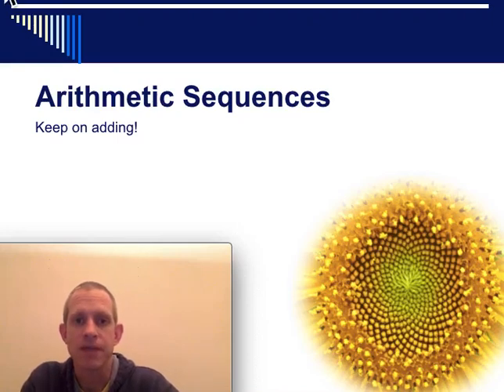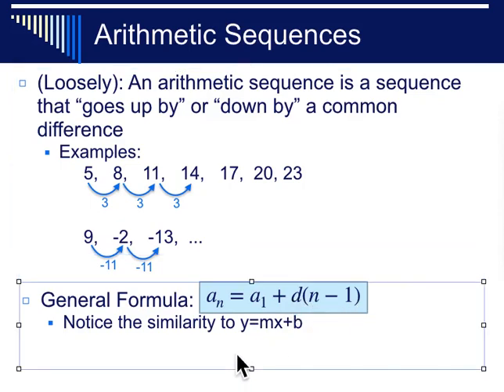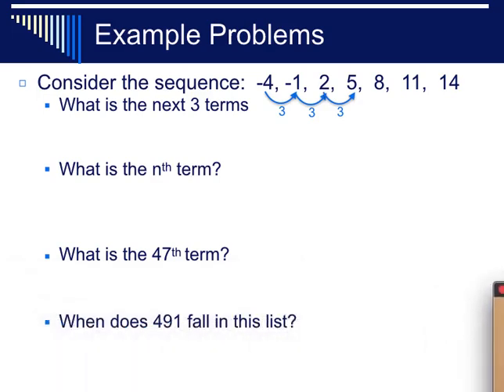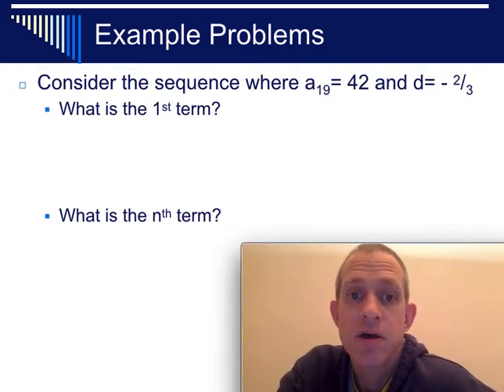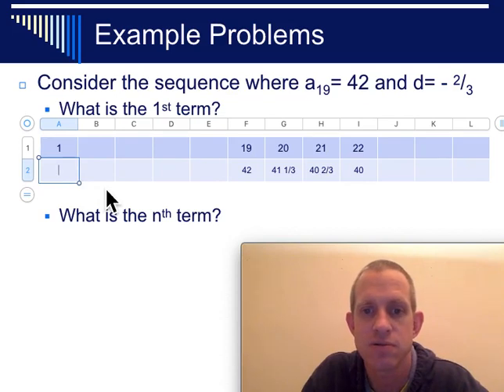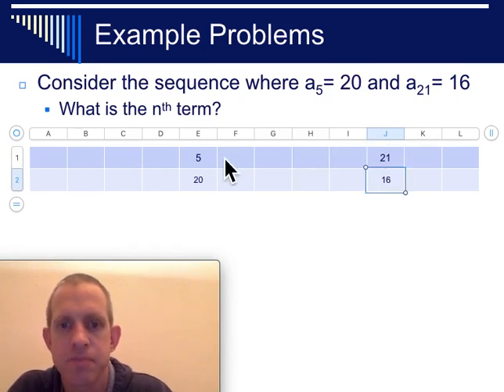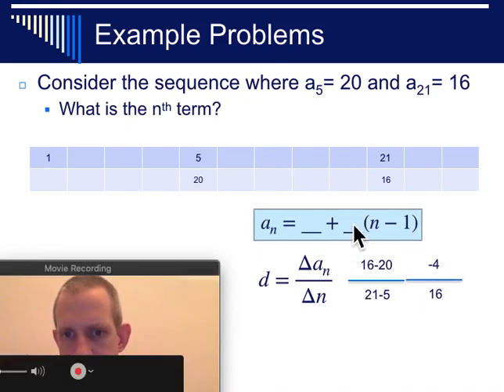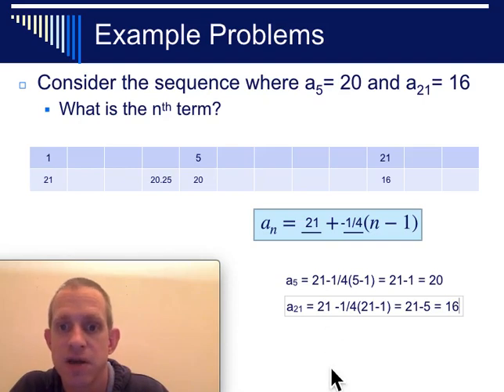Arithmetic Sequences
Arithmetic Sequences -- the formula an = a1 + d(n-1).  A couple of examples of finding formulas and using formulas to answer questions like what's the nth term.